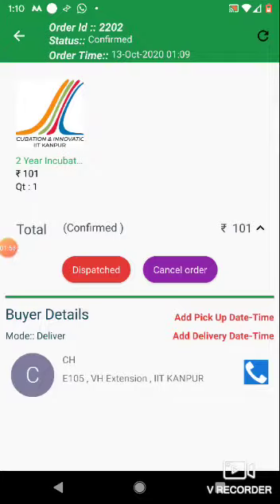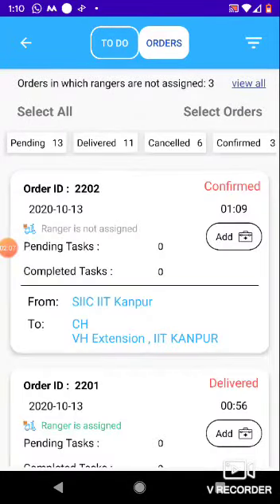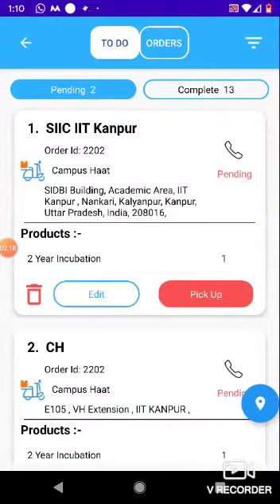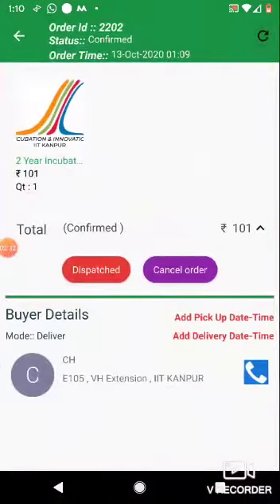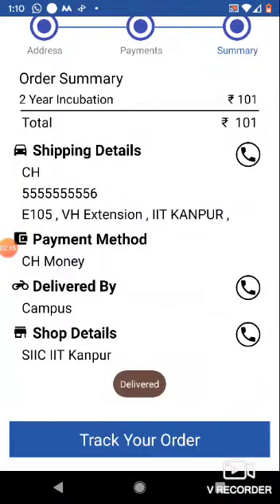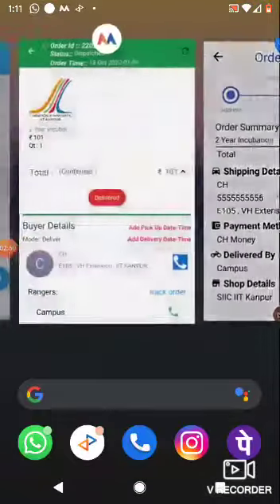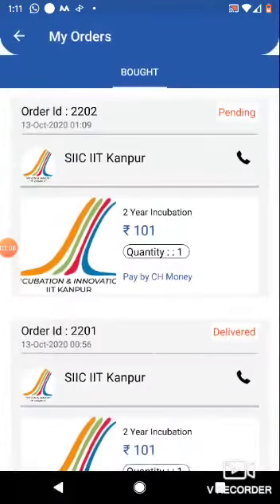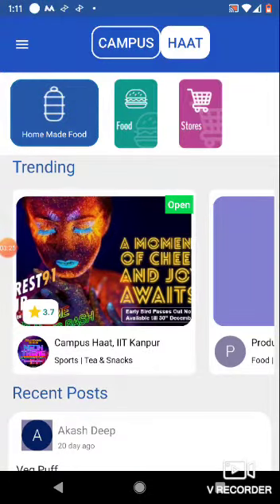Campus Haat, Maalik and Rangers App Demo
This demo video explains the functionality of the Campus Haat app to order anything from local shops, Maalik to track and manage orders, and Rangers application to track and manage deliveries.